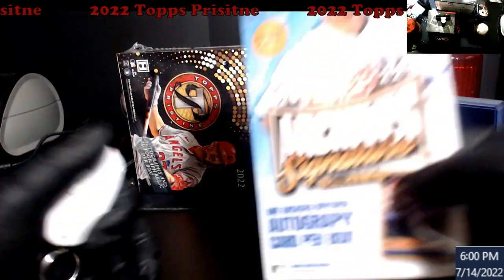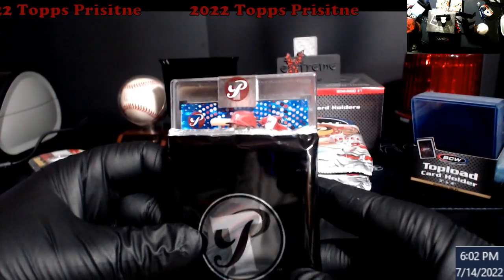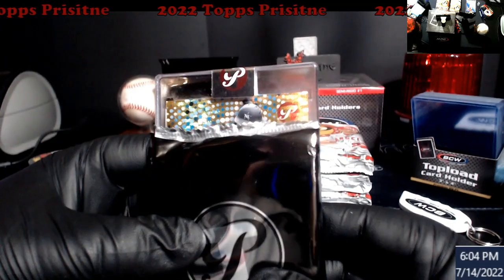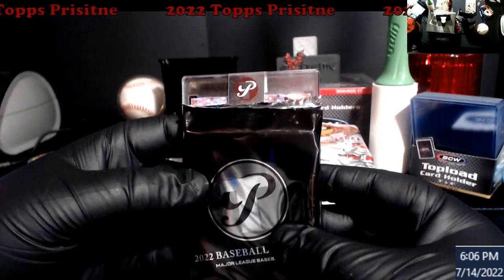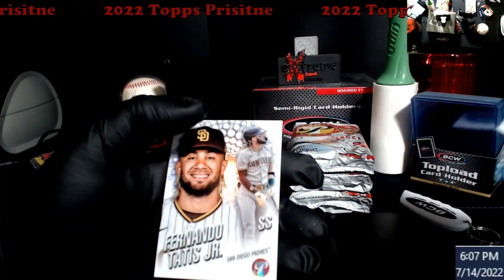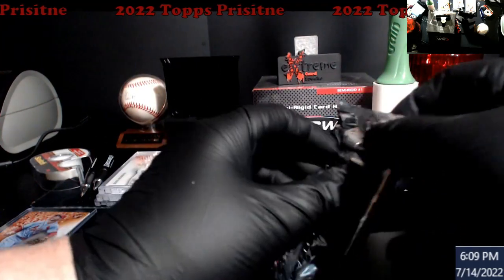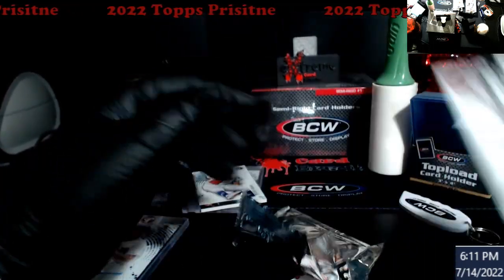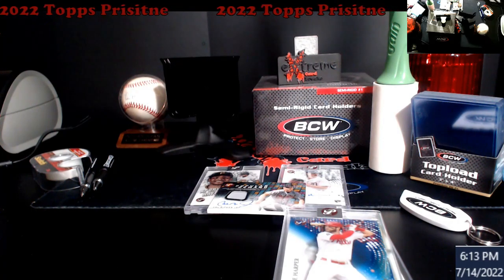2022 Topps Pristine Hobby Box - The last AUTO kind of saved Me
2022 Topps Pristine Hobby Box - The last AUTO kind of saved Me

1811 N Dixie Ave #104

Who do I collect:
Roberto Clemente
Michael Jordan
Nolan Ryan
Sidney Crosby
Vintage Cards